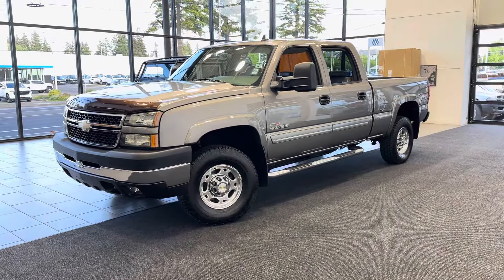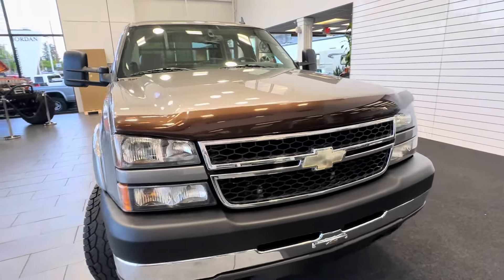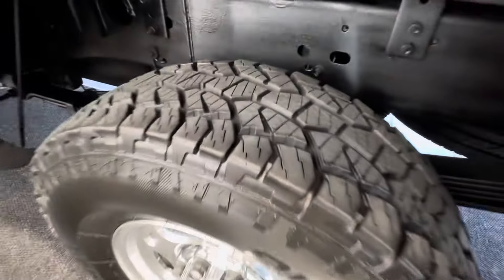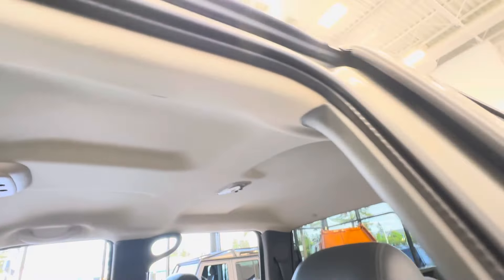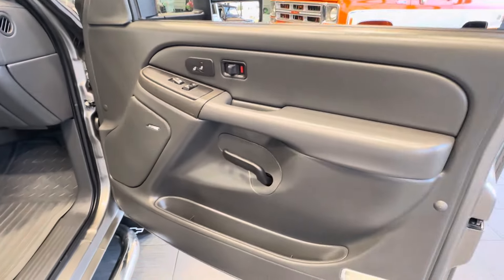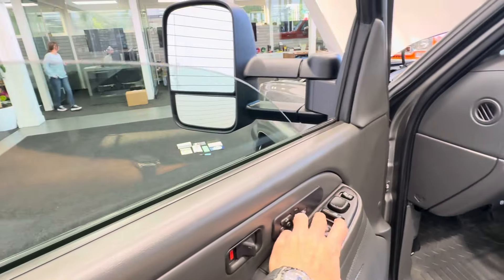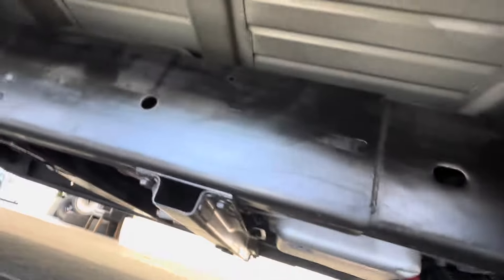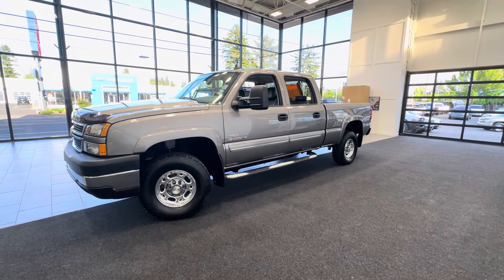# 15259 2006 CHEVROLET SILVERADO 2500HD LBZ 6-SPD ALLISON 77K miles 1-OWNER ZERO MODIFICATIONS 2-KEY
WE CAN SHIP THIS SILVERADO 2500HD NATIONWIDE !!!

WE CAN FINANCE THIS SILVERADO UP TO 84 MONTHS OAC !!!

UP FOR GRABS IS A SUPER HARD TO FIND IN THIS SHAPE AND CONDITION AND SUPER LOW MILES FRESH TRADE IN CLEAN TITLE AND CARFAX CERTIFIED 2006 CHEVROLET SILVERADO 2500HD LT3 4X4 LBZ CREW CAB SHORT BED LOADED WITH ALL OPTIONS FROM THE FACTORY INCLUDING 6-SPEED ALLISON TRANSMISSION / BOSE SOUND SYSTEM / HEATED POWER LEATHER SEATS / HEAVY DUTY POWER PKG / FOG LIGHTS / REAR DEFROSTER / DUAL ZONE CLIMATE CONTROL / POWER TOWING MIRRORS / RUNNING BOARDS / FRONT BUG SHIELD SINCE NEW / SPRAY IN BED LINER / ALLOY WHEELS AND MUCH MORE. THIS SILVERADO HAS NO HISTORY OR RECORDS OF ANY ACCIDENTS OR DAMAGES EVER, NO MAJOR DENTS OR SCRATCHES AT ALL, IMMACULATE IN NEW CONDITION INTERIOR FREE OF ANY RIPS OR TEARS OR ANY CRACKS OR STAINS. THIS SILVERADO HAS NO MODIFICATIONS TO THE ENGINE OR POWER TRAIN OR SUSPENSION AT ALL, RIDES ON BRAND NEW BILSTEIN 5100 SHOCKS ALL THE WAY AROUND, HAS NEVER BEEN OFF ROAD OR DRIVEN IN MUD, THE UNDER CARRIAGE IS SUPER CLEAN, IT ALSO COMES WITH ALL ORIGINAL BOOKS AND MANUALS AND 2 KEYS, OWNED AND DRIVEN BY THE SAME OWNER SINCE NEW, ALWAYS STORED INDOORS, THE PAINT IS IN EXCELLENT CONDITION WITH NO ISSUES AT ALL. IT ALSO JUST HAD A FRESH SERVICE INCLUDING NEW DRIVING BELTS / NEW IDLER CONTROL ARM W/BRACKET / NEW AIR FILTER / BRAKE FLUID FLUSH / FRESH AC CHARGE / NEW FRONT BRAKES AND ROTORS AND MUCH MORE.

WE CAN FINANCE THIS SILVERADO WITH MINIMAL DOWN PAYMENT AND UP TO 84 MONTHS WITH RATES AS IF IT IS A NEW CAR O.A.C. SO HURRY AND DONT LOSE YOUR CHANCE ON THIS RARE FIND. "BY APPOINTMENT ONLY" WE'RE A SMALL FAMILY OWNED AND OPERATED DEALERSHIP PLEASE CALL AHEAD OF TIME TO CHECK FOR AVAILABILITY & TO SCHEDULE YOUR HASSLE FREE DEMONSTRATION! THANK YOU FOR YOUR UNDERSTANDING C.U.D.L. (CREDIT UNION DIRECT LENDING) & BANK FINANCING AVAILABLE ON APPROVED CREDIT (OAC)